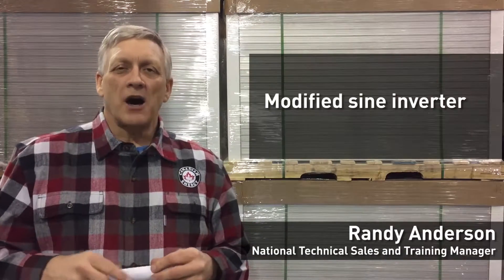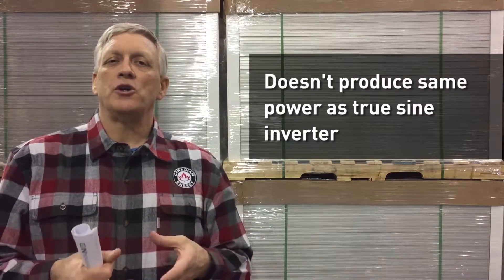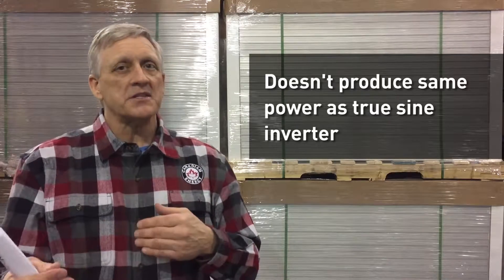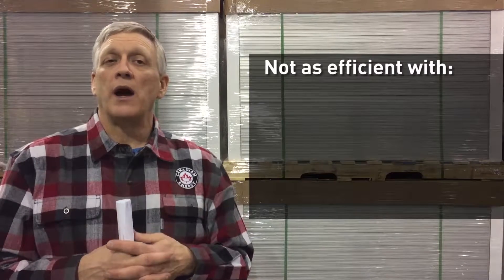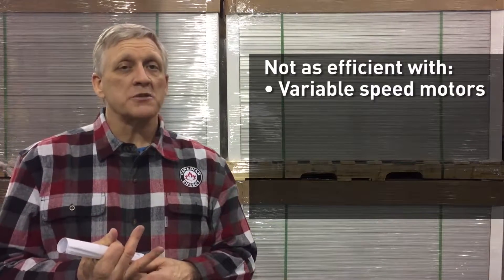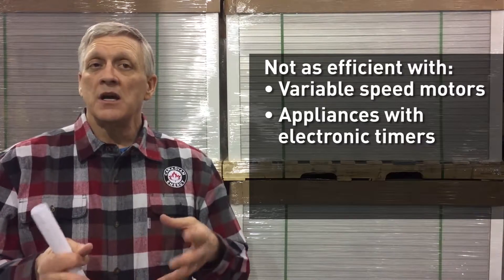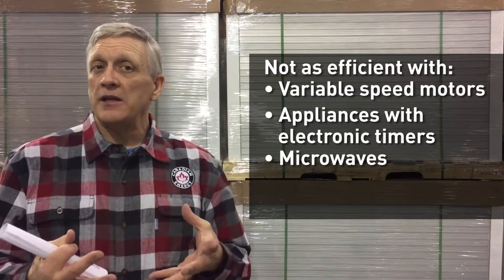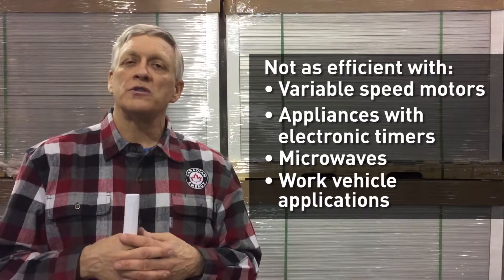Canadian Energy™ - Modified Sine Wave Inverters (4/7)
What is a modified sine wave inverter? Where are they typically used, not used, and how do they differ from true sine wave inverters? Answers to these questions and more.